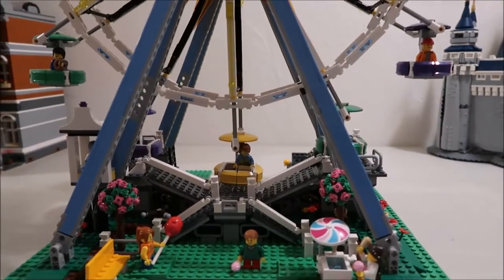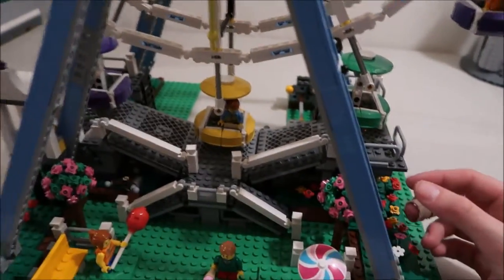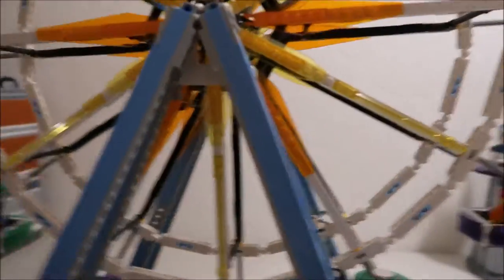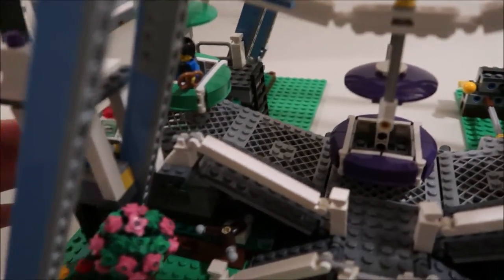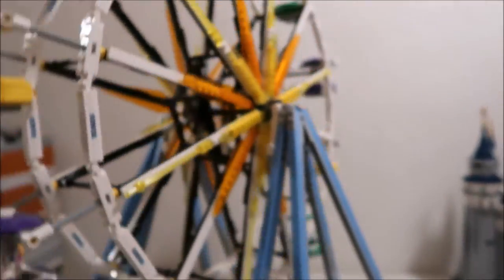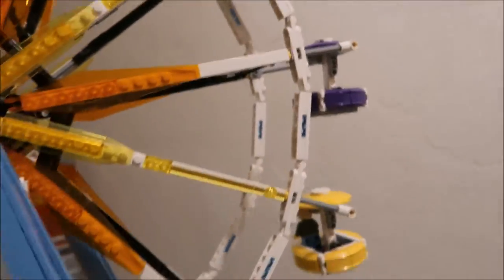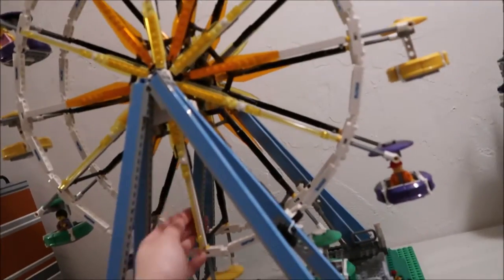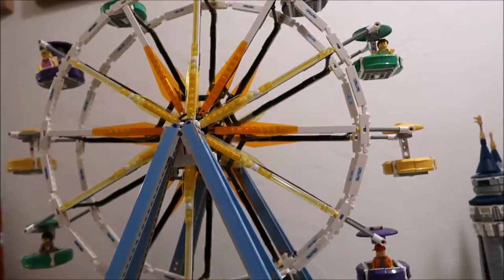Lego Ferris Wheel Review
This is a short review of the lego ferris wheel.